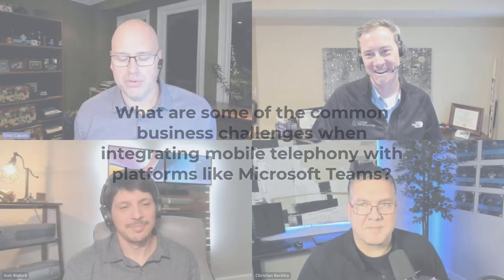The Future of Unified Communications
Vignettes from a panel discussion with four Microsoft MVPs discussing the future of unified communications.

The questions discussed by the panel included:

1. How does Verizon's integration with Microsoft Teams stand out from other unified communication solutions in the market? [0:07]
2. What are some of the common business challenges when integrating mobile telephony with platforms like Microsoft Teams? [2:40]
3. What are the benefits of leveraging Verizon's LTE network versus using a voice solution for Teams calling? [6:36]
4. How do external calling solutions that integrate with Microsoft Teams address the varying needs of diverse work personas? [8:40]

For more information about Verizon Mobile for Microsoft Teams and the partnership between Verizon Business and Microsoft, please